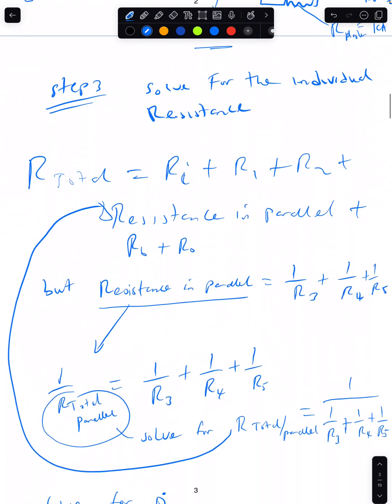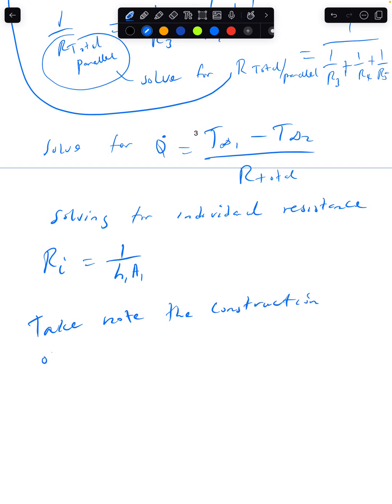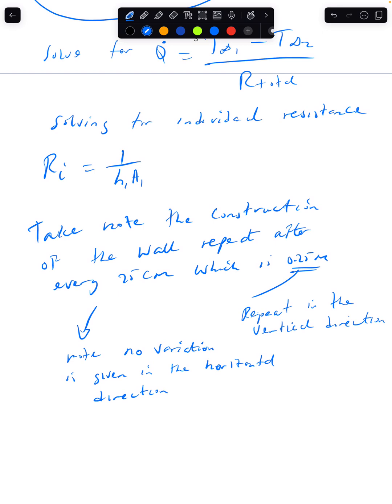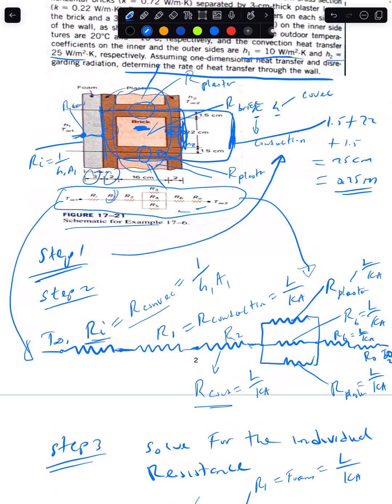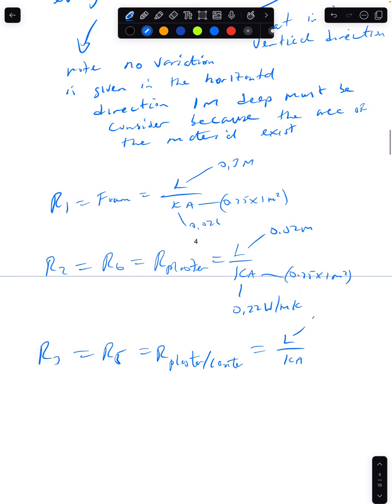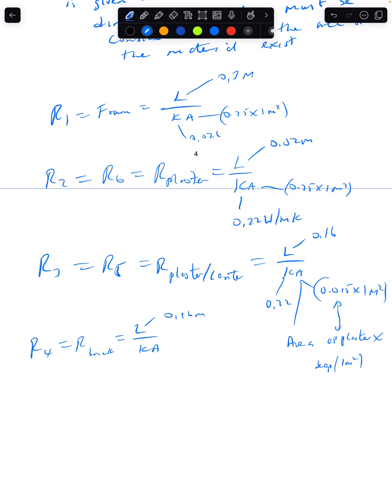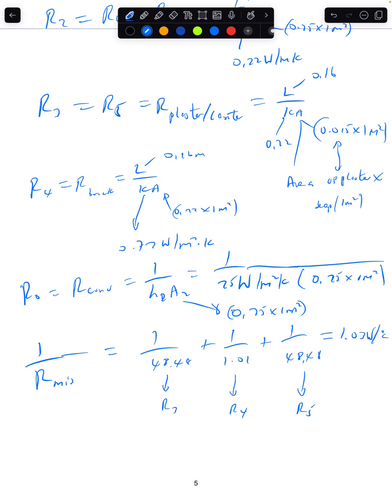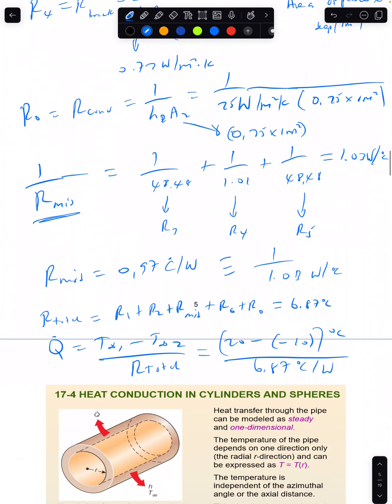Heat loss through a composite wall part 2